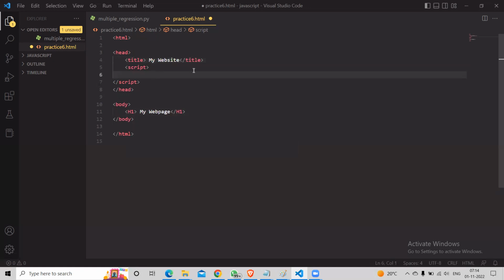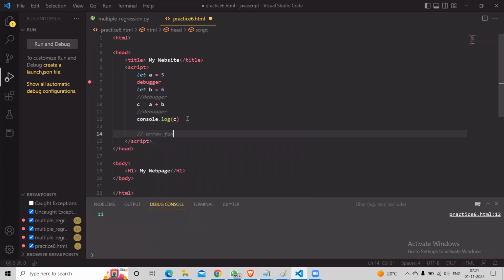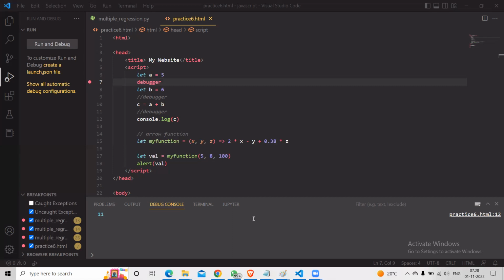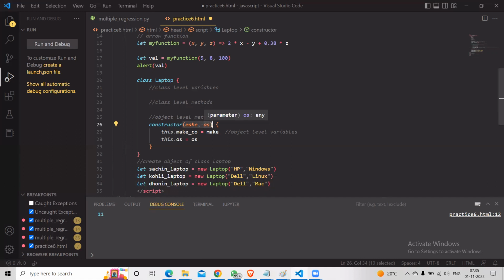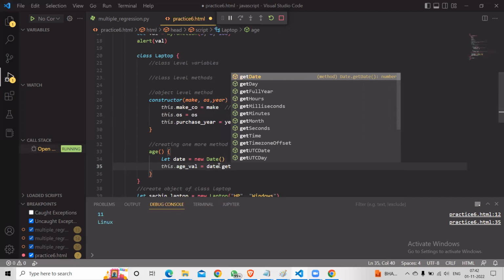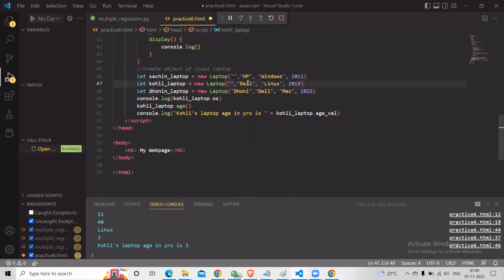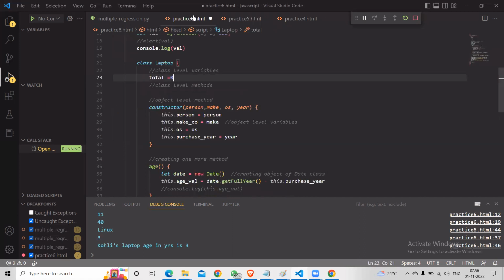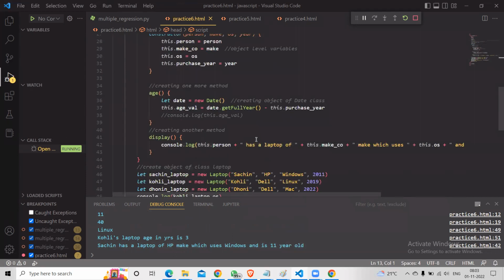Day 6: Learn Javascript - Class and Objects